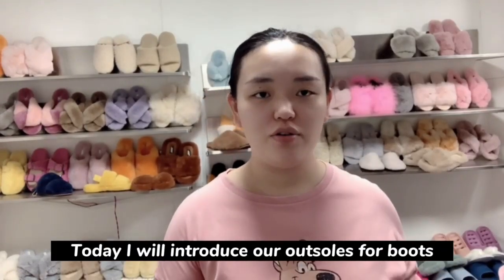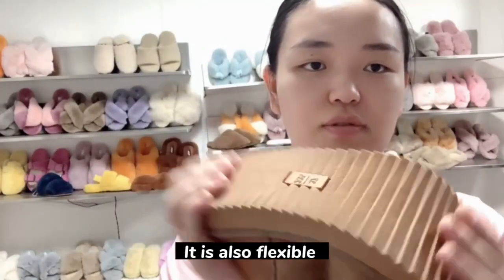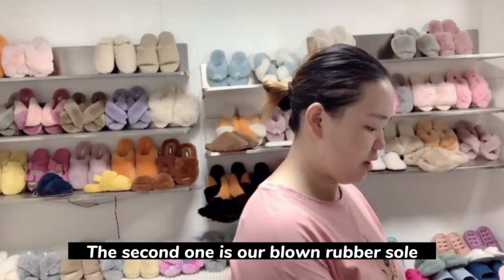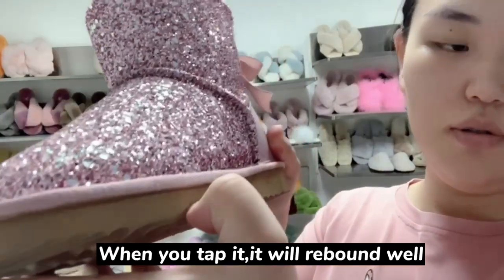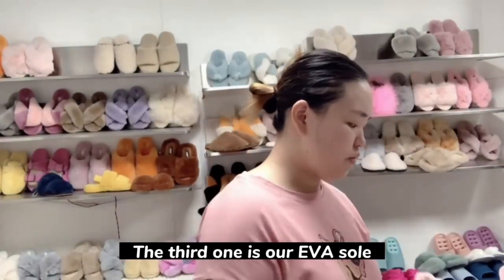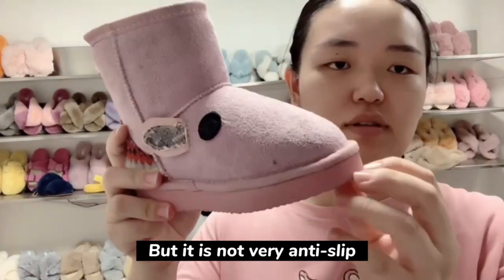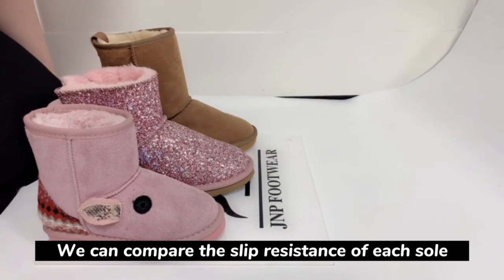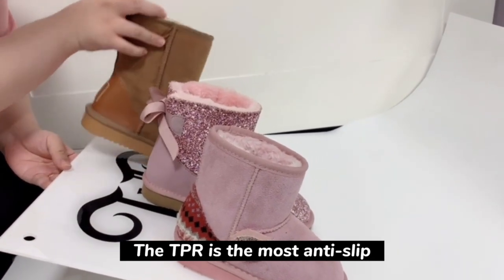What is the difference between TPR, EVA, and Blown Rubber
HELLO HELLO!!!
Today we will introduce What is the difference between TPR, EVA, and Blown Rubber？

♥ Products mentioned:
Winter Warm Snow Boots for Women: